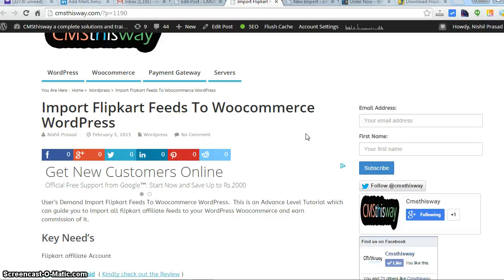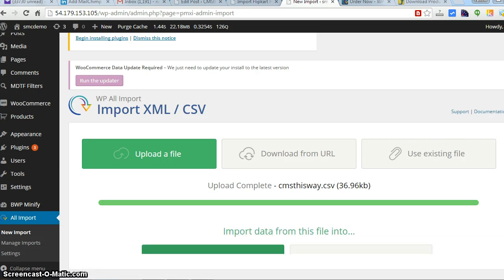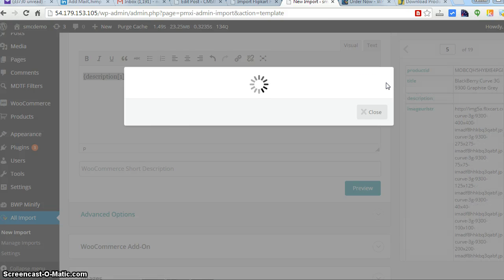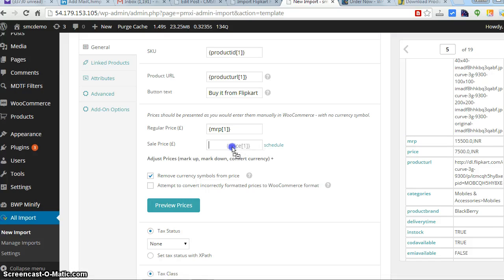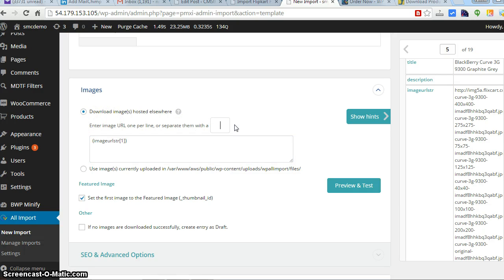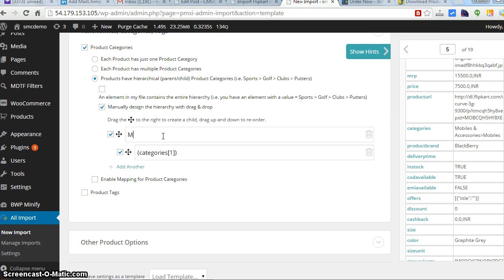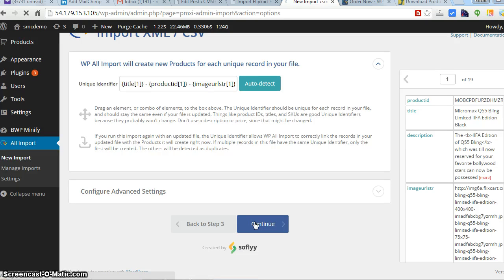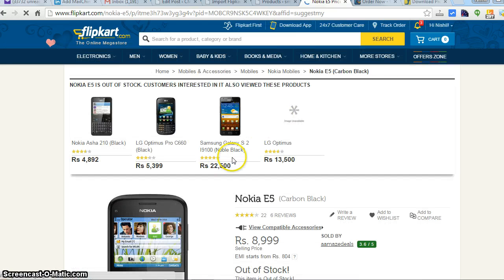Import Flipkart Feeds To Woocommerce WordPress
Import  Flipkart Feeds to woocommerce with simple clicks